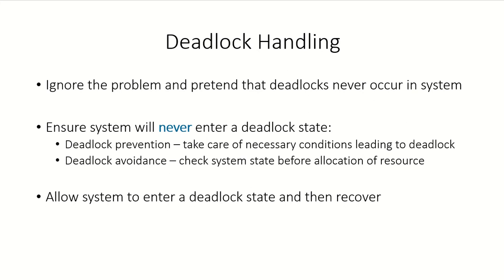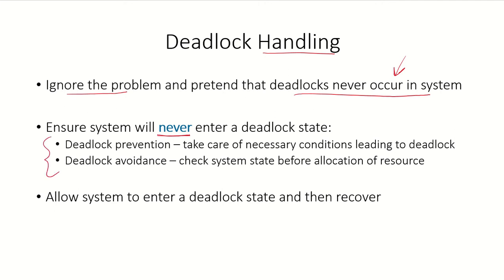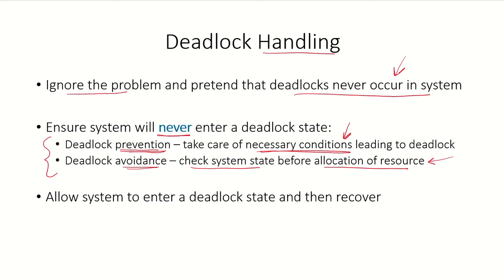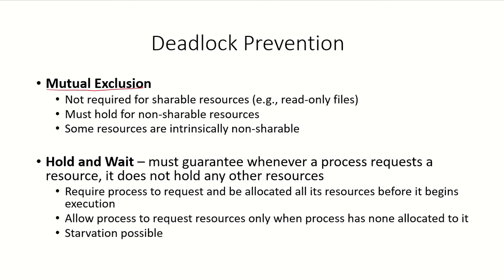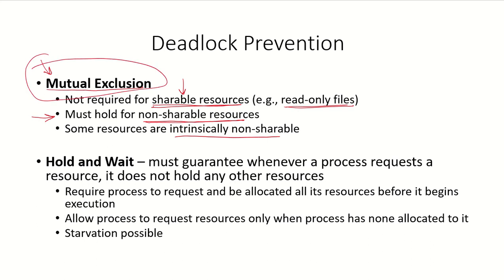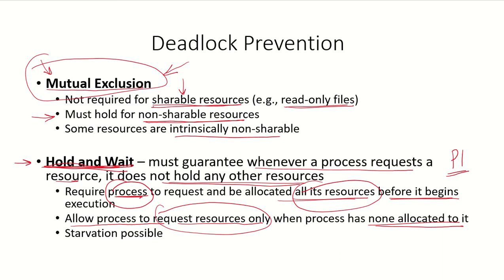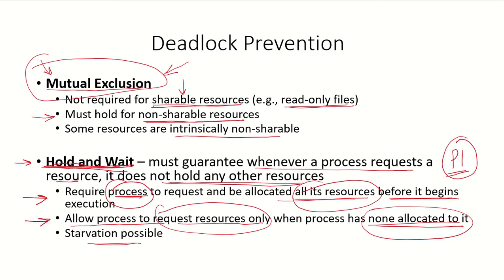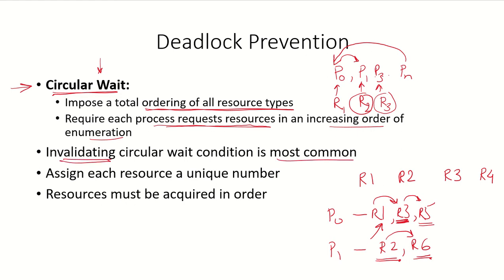OS37 - Deadlock Handling | Deadlock Prevention